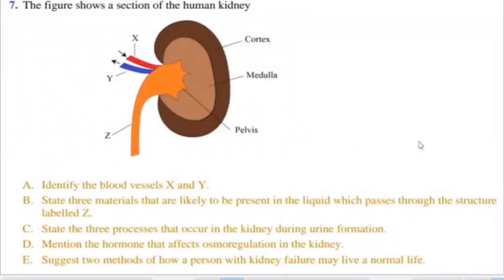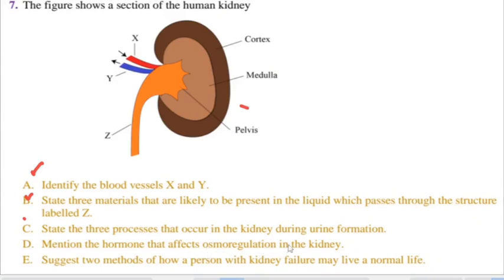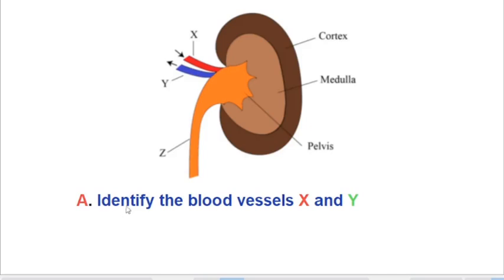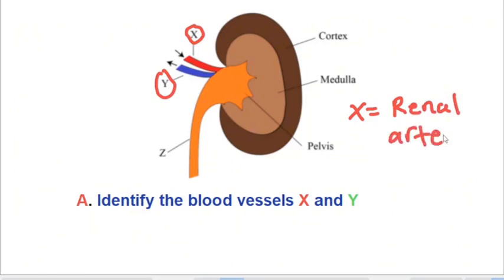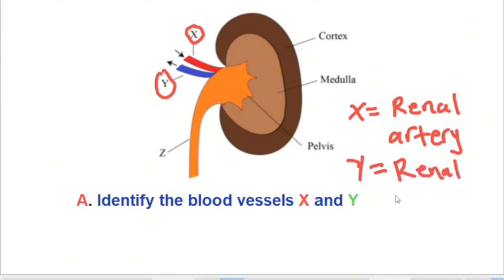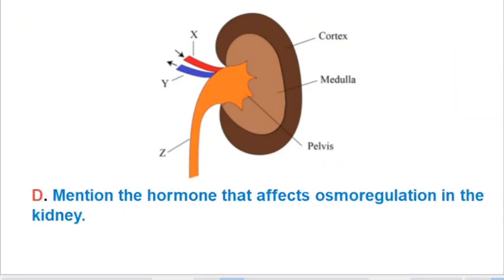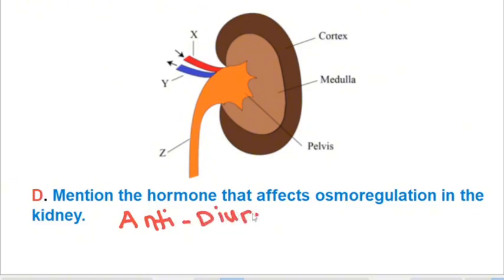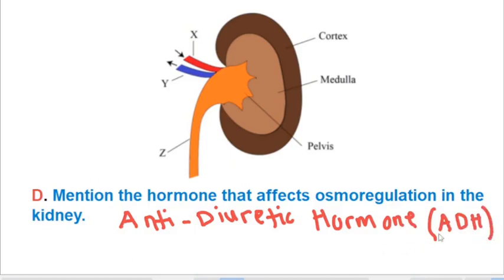THE KIDNEY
How to answer Questions based on the Internal structure of a Kidney.